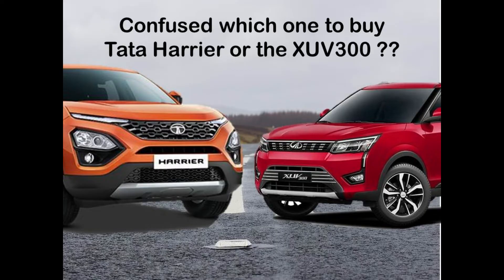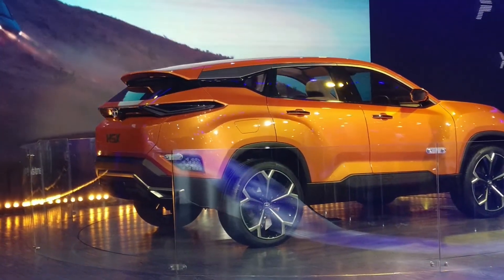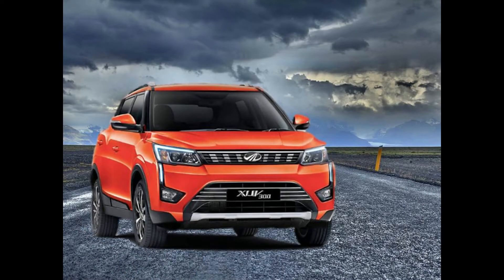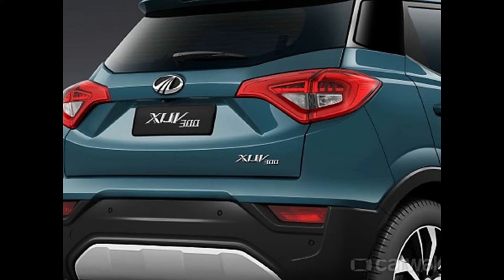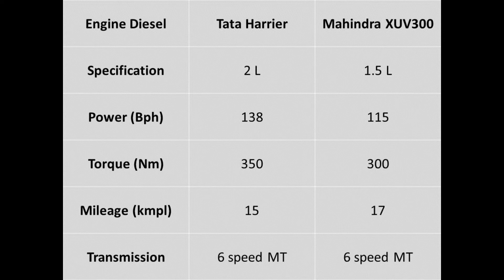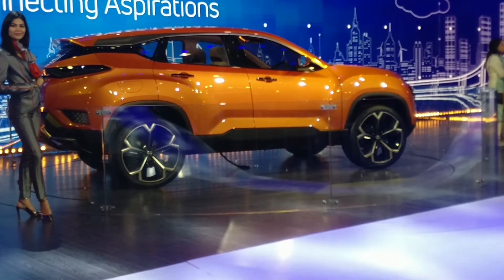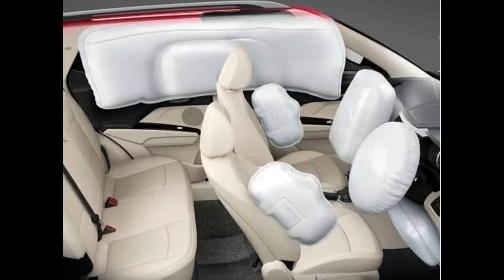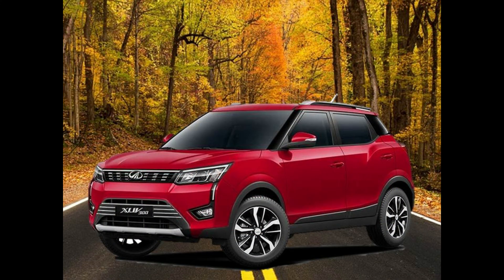Confused which one to buy Mahindar XUV300 or the Tata Harrier??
Two of the newest SUVs in India are the Tata Harrier and the Mahindra XUV 300 and both of them are special. Mahindra XUV 300 is doing very well in terms of sales. So how does these two compare to each other in terms of their design, specks and price lest find out...